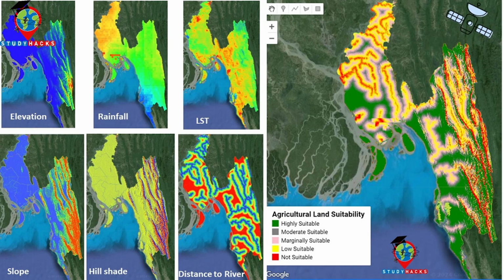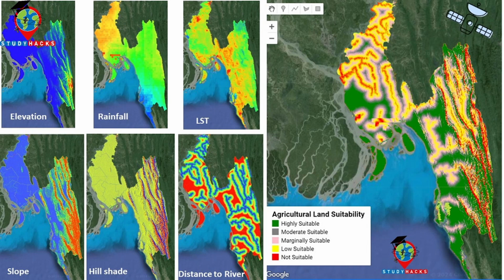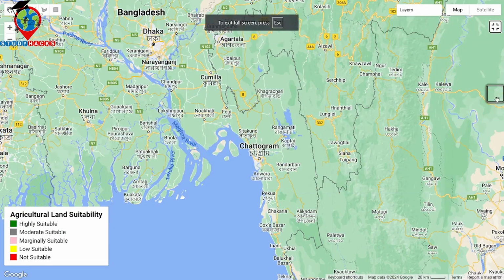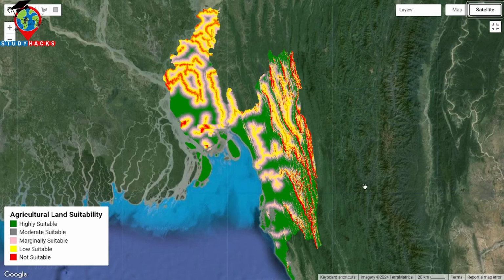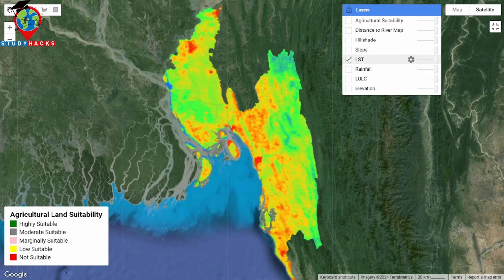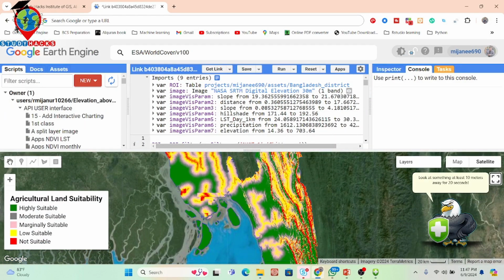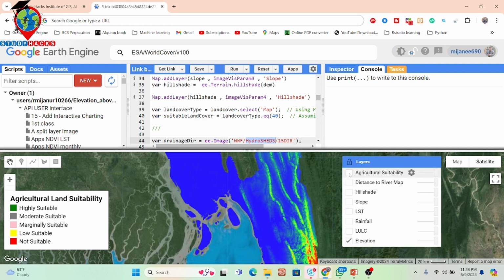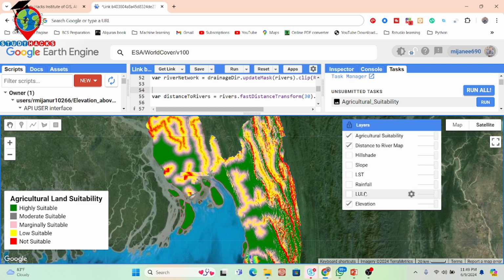Agriculture Land Suitability Detection Model with Google Earth Engine || Suitability Analysis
7 days of online training on Master Google Earth Engine for Remote Sensing & GIS analysis for beginners to advanced course contents

2nd day:
 Filtering and Displaying Satellite Images: Landsat , Sentinel
 Satellite Composite
 Band combinations